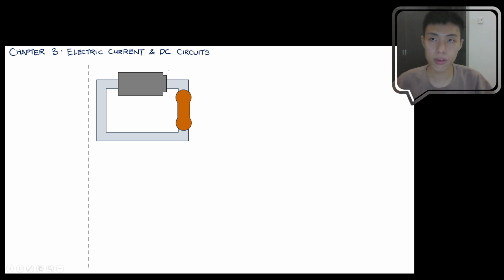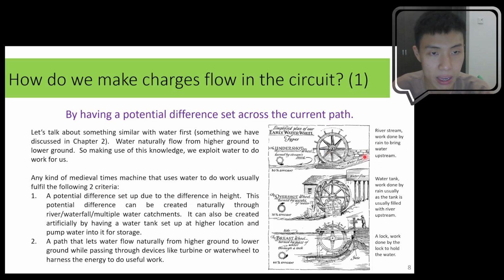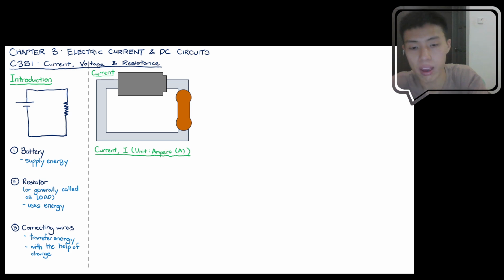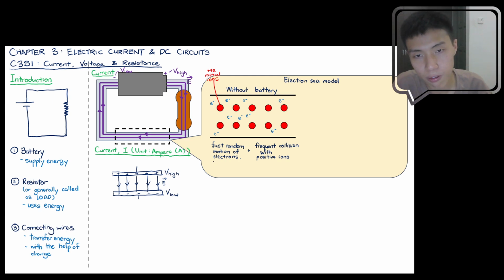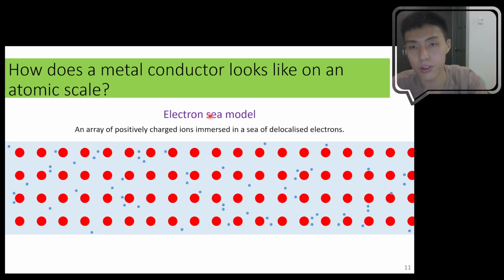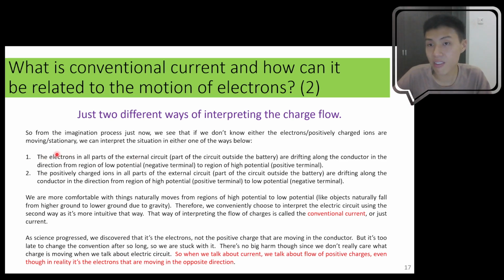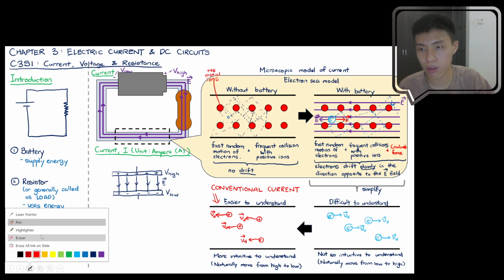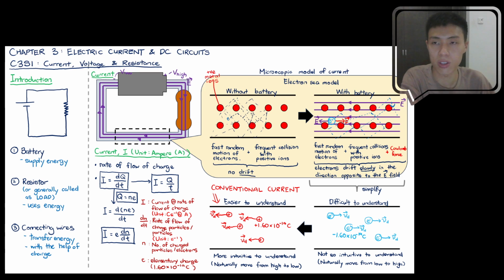Current, Resistance and Voltage (Part 1: Current) [Chap 3: Electric Current & DC Circuits]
00:00:51 : Charge flow and energy transfer of a simple DC circuit
00:17:06 : Microscopic model of current 1 (Electric field due to battery)
00:21:34 : Microscopic model of current 2 (Electron sea model)
00:28:48 : Microscopic model of current 3 (Electron drift due to presence of battery)
00:42:46 : Conventional current as the opposite of electrons flow
00:53:40 : Mathematics of current as rate of flow of charge